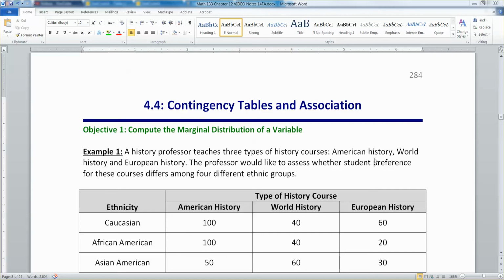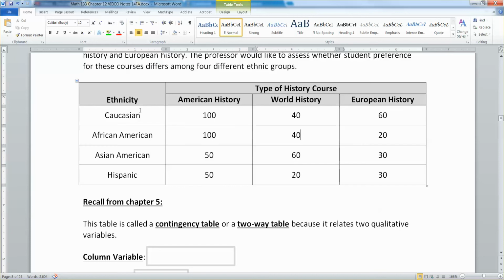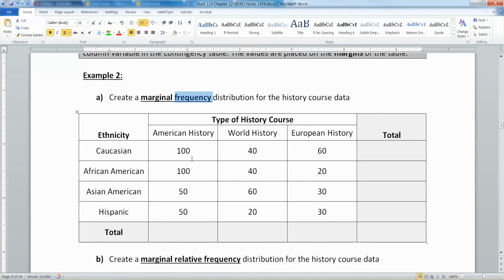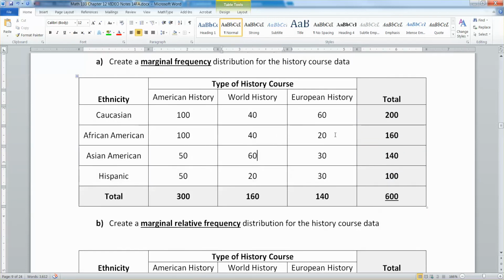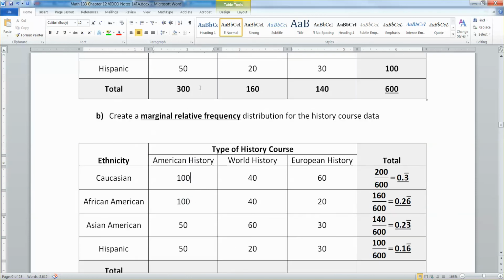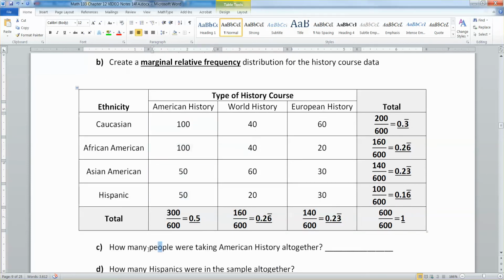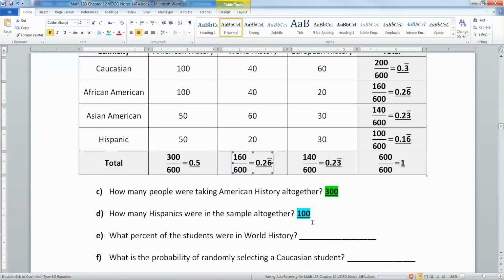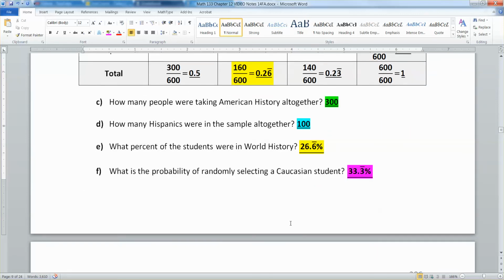4.4 - Part 1 of 4 - Math 133 Lectures FA14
Covers: Contingency Table

Basics of two-way tables
Marginal Frequency Distribution
Marginal Relative Frequency Distribution